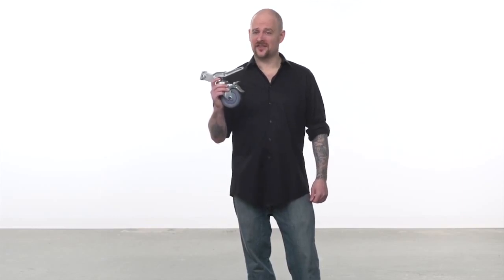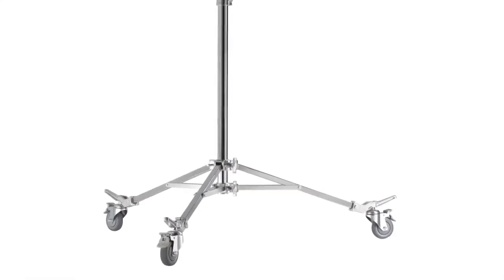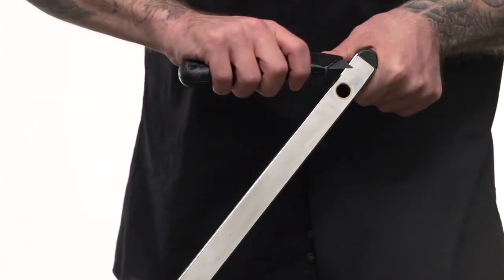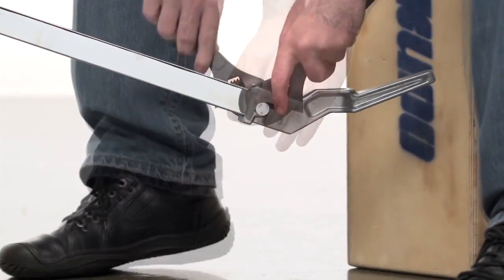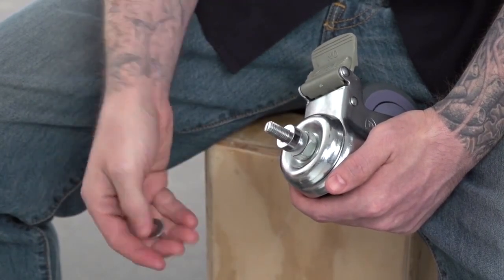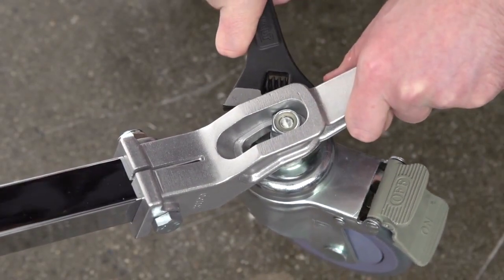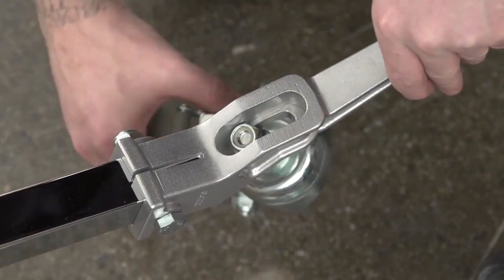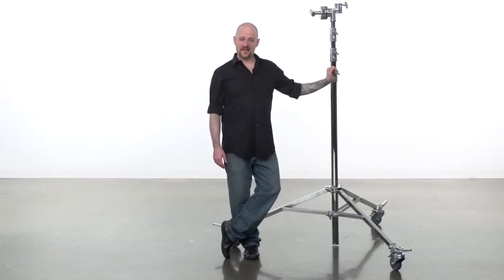Kupo Caster with square adapter for 30x30mm (KC-100G)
Casters make light stands movable. Casters will protect your floors and keep things quiet on set.  It makes repositioning lighting fixtures easier. This is a set of three 3-15/16" (100mm) casters designed to fit 3/16" (30mm) square legs. This set of casters has brakes that prevent the wheels from rolling and keeps your stand locked in place.